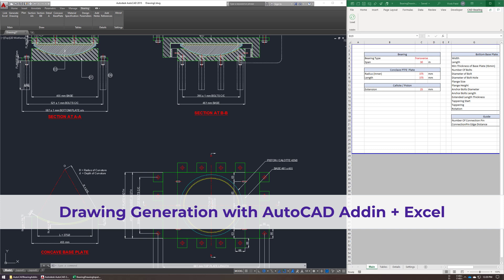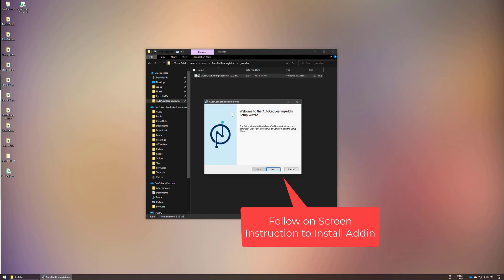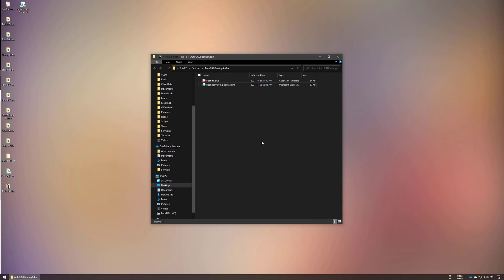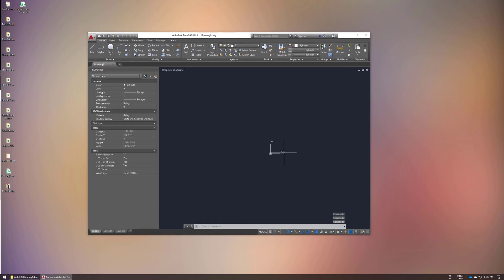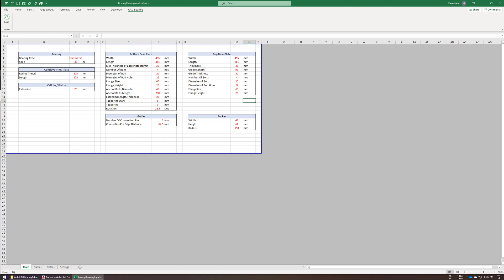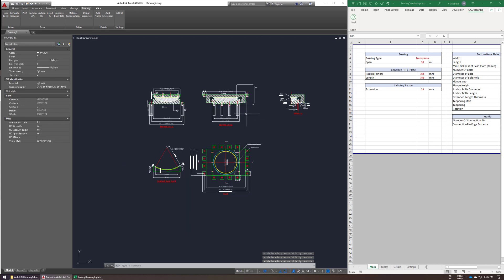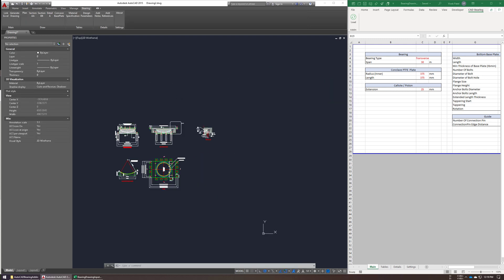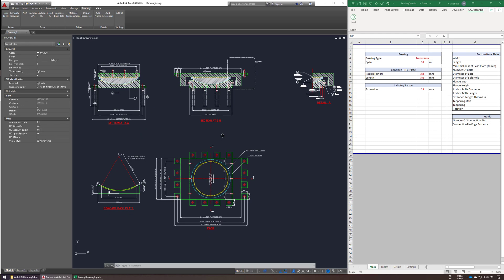Generate Drawings with AutoCAD Addin and Excel : Setup and Workflow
Hello, this is demo of AutoCAD Drawing Generation using Combination of AutoCAD Addin and Excel. This video will explain how to setup AutoCAD Addin as well as workflow of drawing Generation.

You can work with us Directly or via fiverr / Upwork.